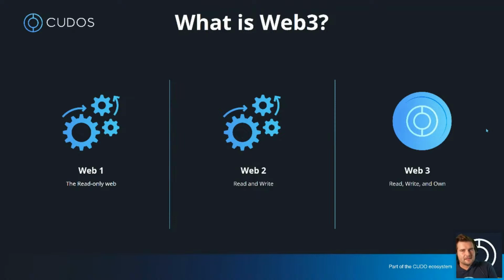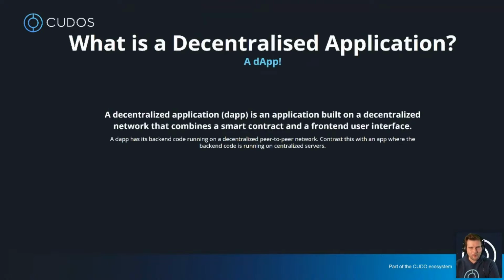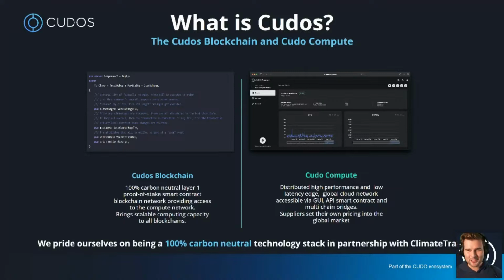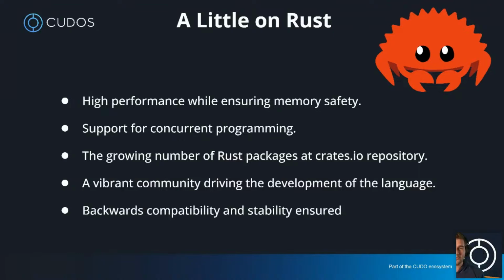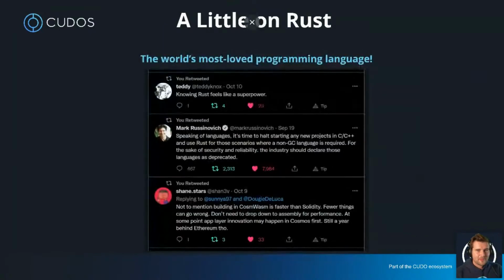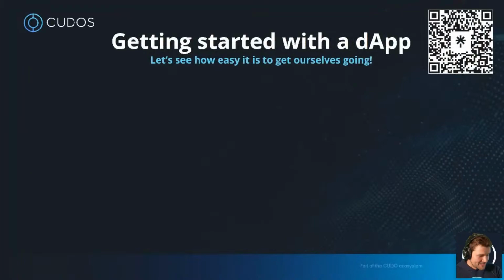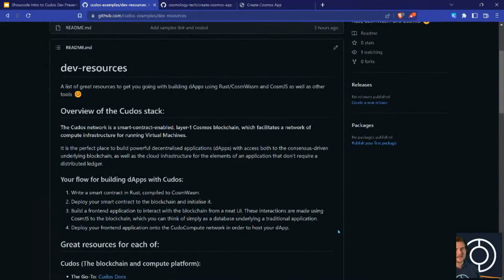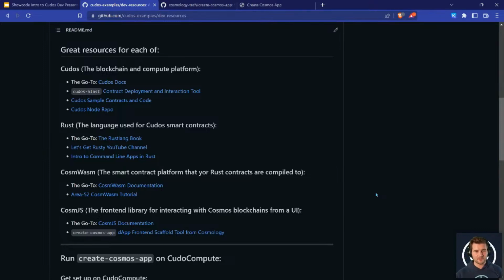Intro to Cudos webinar - Cudos Foundation Blockchain Development Programme Webinar 1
Watch back the first webinar of the Cudos Foundation Blockchain Development Programme and get all the infos you need to get started!

If you have any questions or need support make sure to join our ShowCode Discord and use the Cudos Programme channels